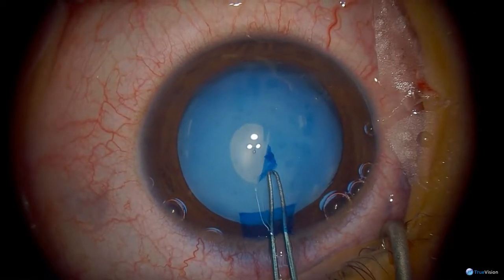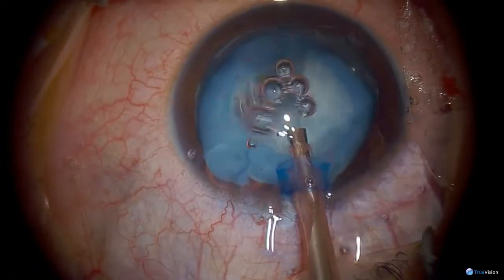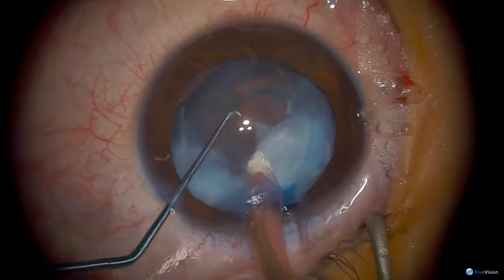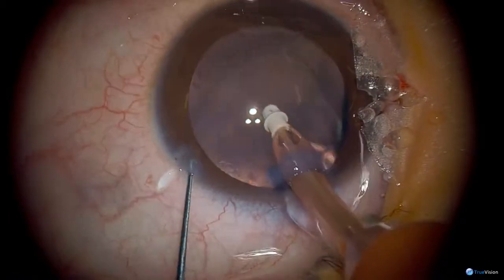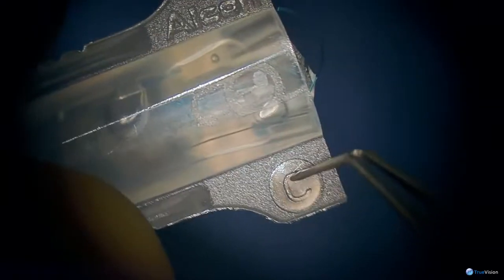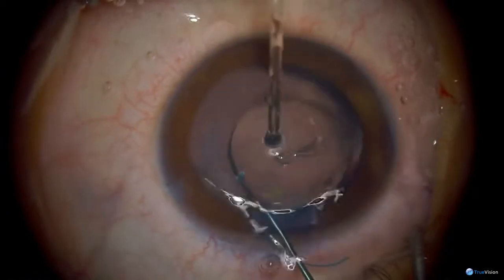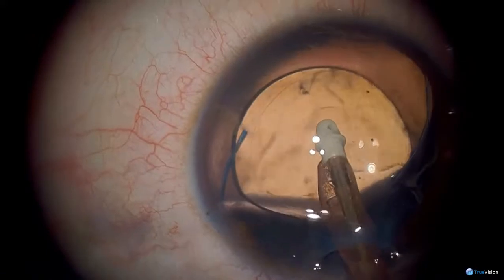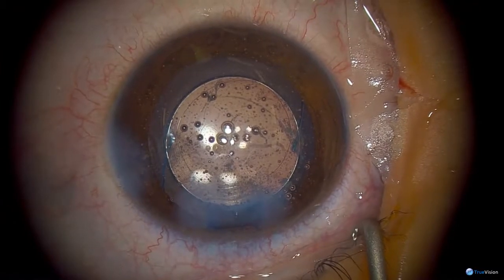Surgery: Phacoemulsification in a Mature Cataract: Dr. Larry Benjamin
This is a phacoemulsification surgery in a 7-year-old patient with a mature cataract. After the lens was aspirated, we found a tear on the posterior capsule and that may have been caused by trauma. That tear in the capsule may have caused the cataract. An IOL was implanted and the tear in the capsule was expanded.

Surgeon: Dr. Larry Benjamin, Stoke Mandeville Hospital, Aylesbury, UK